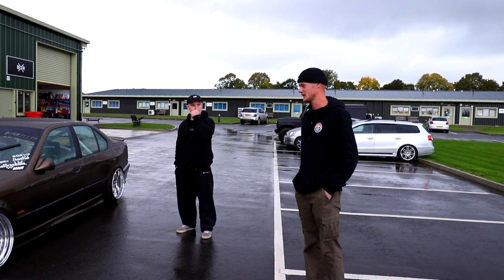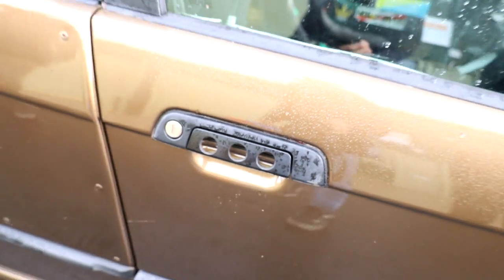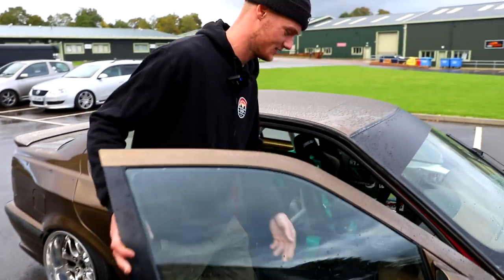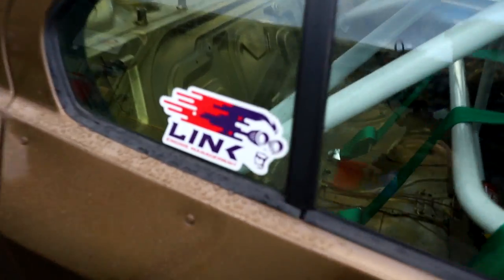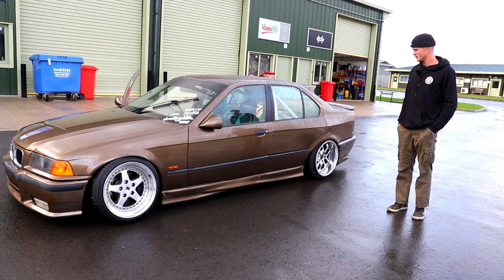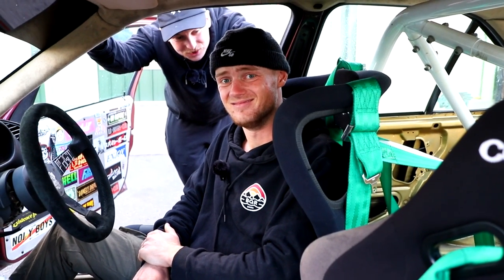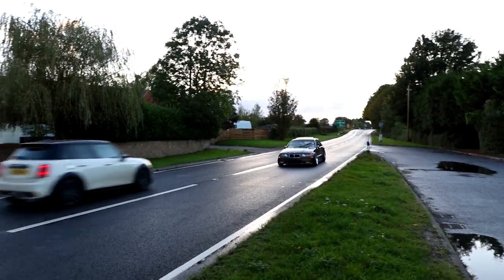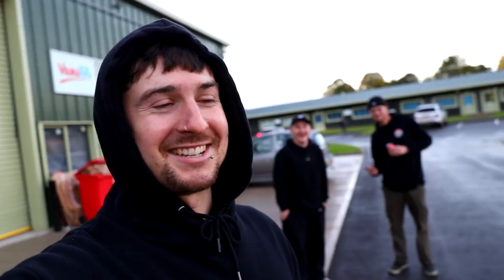Stu's Turbo E36 - Car check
It's brown. It's turbo. It's Stu's E36. Enjoy

Last time we filmed this car, it was still an n/a m50 and was still red.
Now it's been painted Fiat Bronze and it's got an M50 turbo in it. Big skids

Welcome to Boqer123, aka BQR... a YouTube channel based in the UK. We make videos modifying and building cars, track days & driving, BMX videos and more.